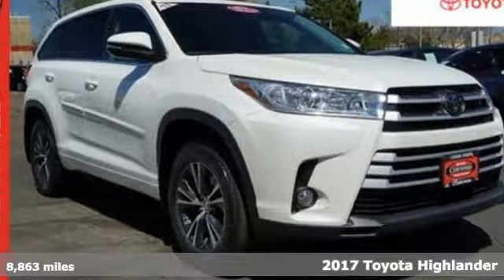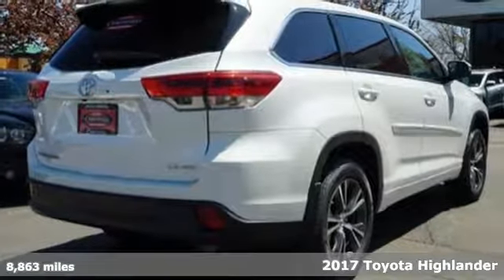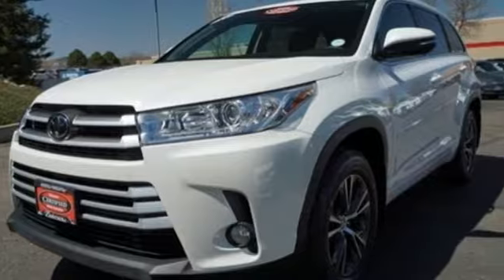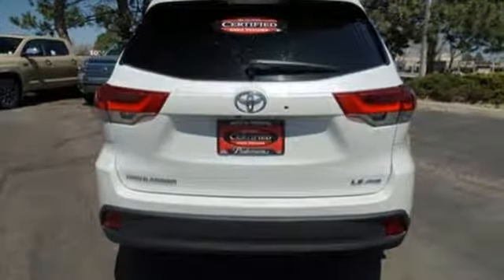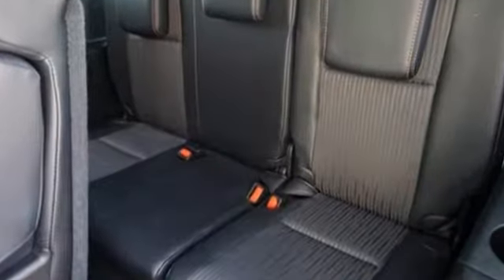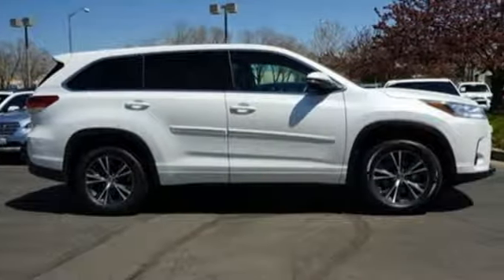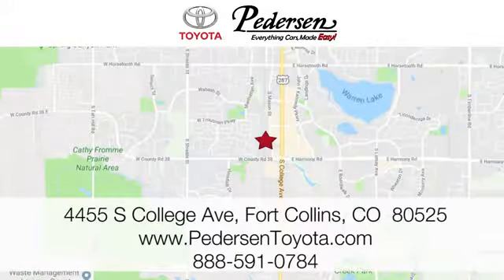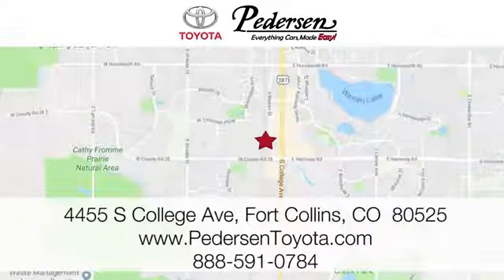Certified 2017 Toyota Highlander Fort Collins Loveland, CO #1844131 - SOLD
Year: 2017
Make: Toyota
Model: Highlander
Trim: LE
Engine: 6 Cyl. 3.5 L
Transmission: Automatic
Color: BLIZZARD PEARL
Interior: Black
Mileage: 8863
Stock #: 1844131
VIN: 5TDBZRFH5HS414707
A EXCEPTIONALLY CLEAN AND WELL CARED FOR VEHICLE!!!, TOYOTA CERTIFIED!!!, ***LOW MILES***, AWD. Clean CARFAX.

Address:
4455 S. College Ave